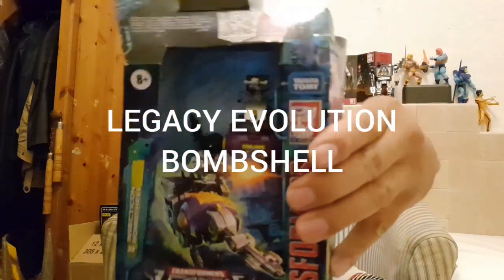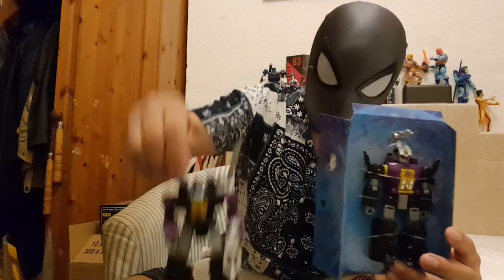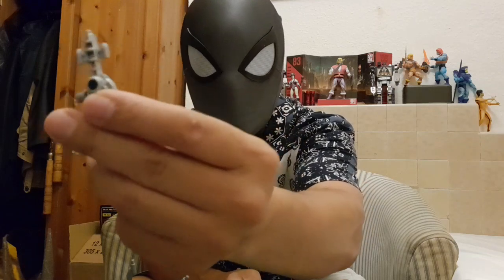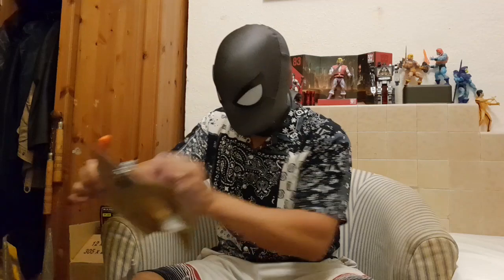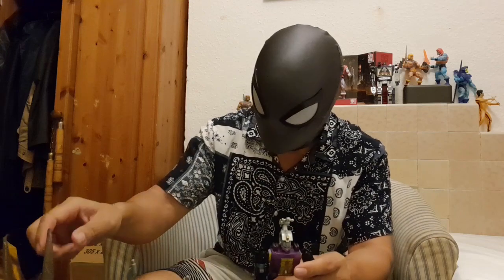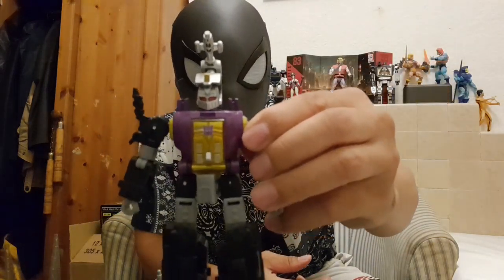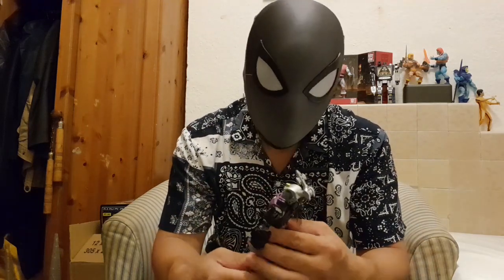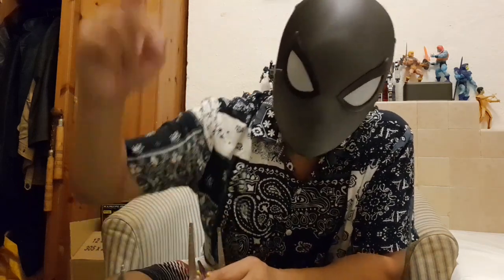LEGACY EVOLUTION BOMBSHELL QUIK REVIEW!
This is a quick review of the new LEGACY EVOLUTION BOMBSHELL that has been just released by hasbro and Takara Tomy.
This review is just for fun and Transformers Fans.